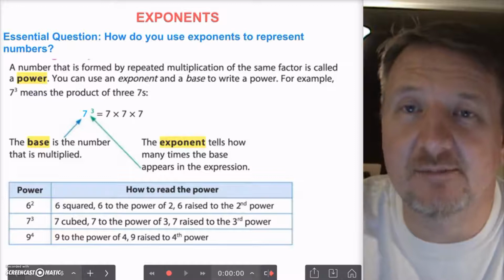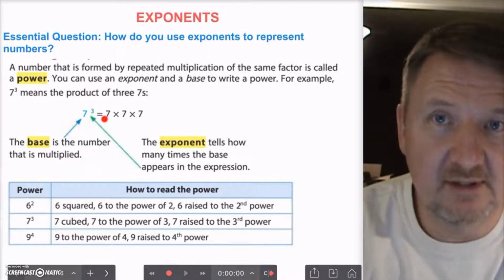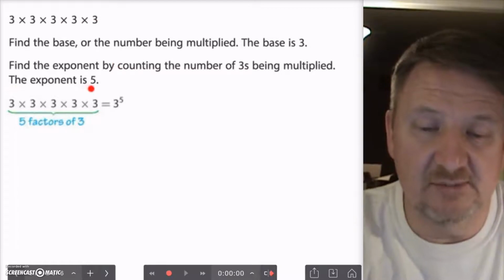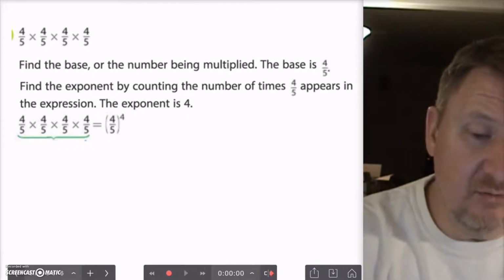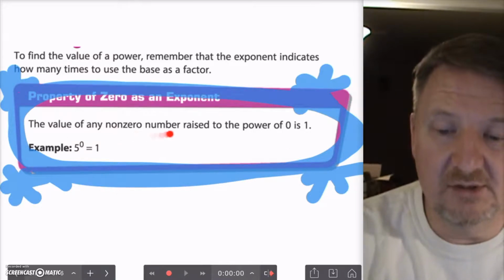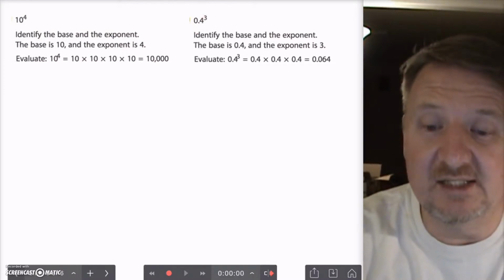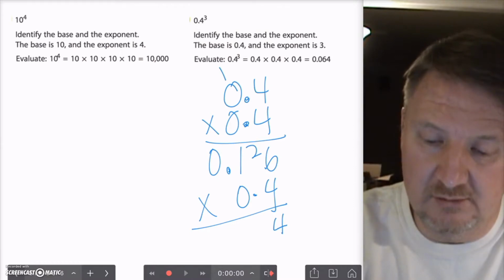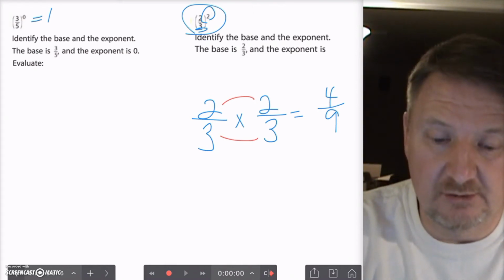Exponents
This video covers exponents